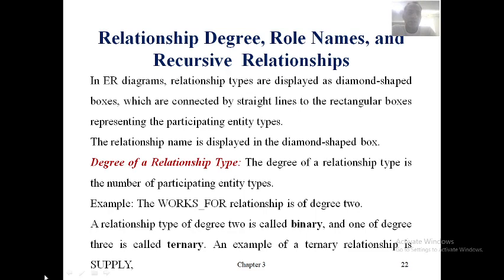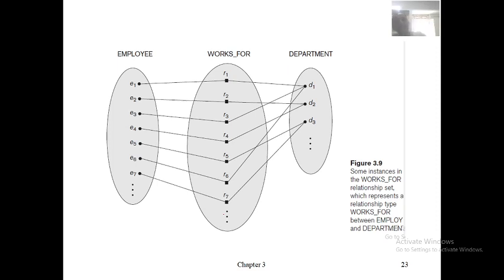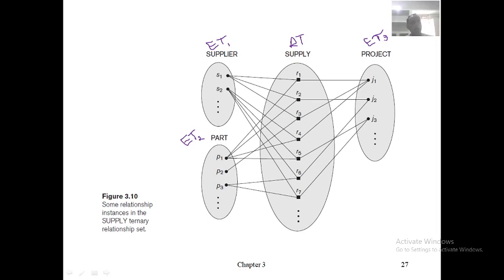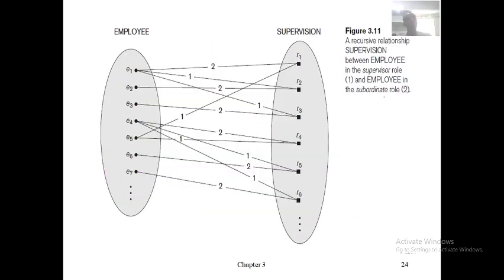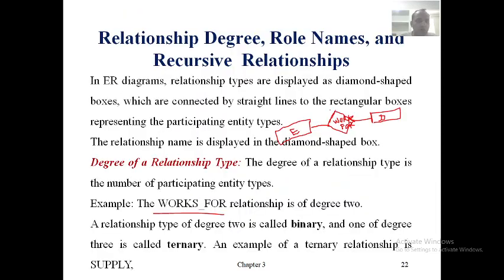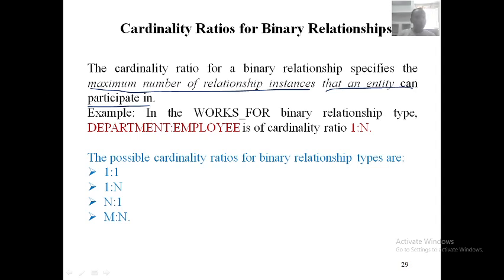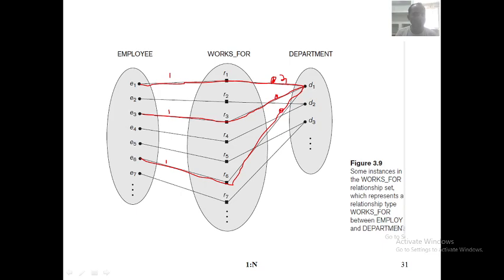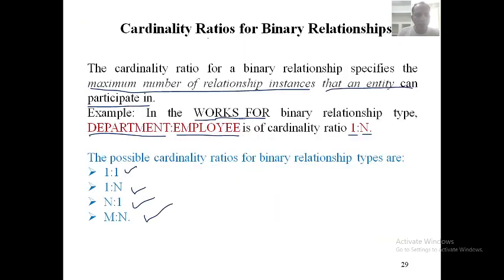16 Relationship Type Part2